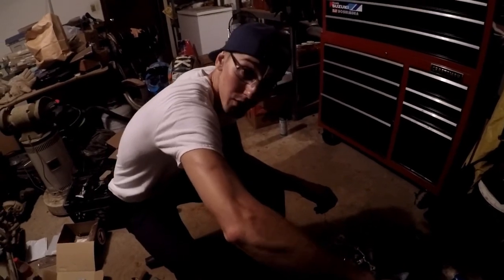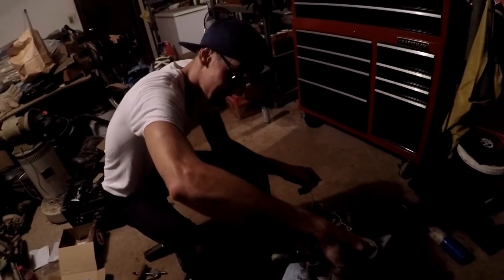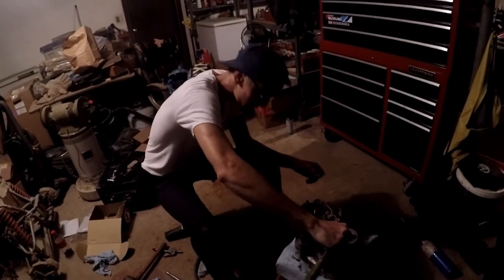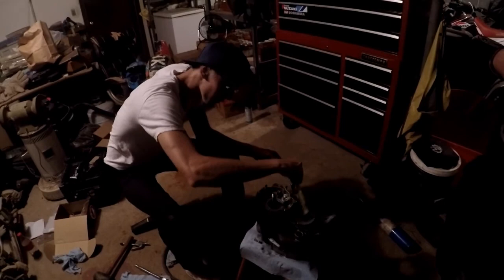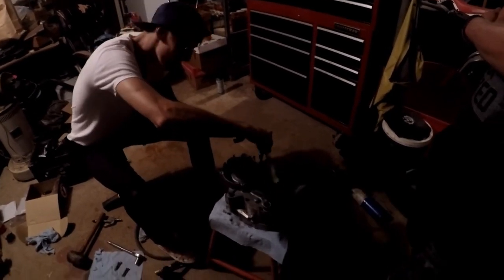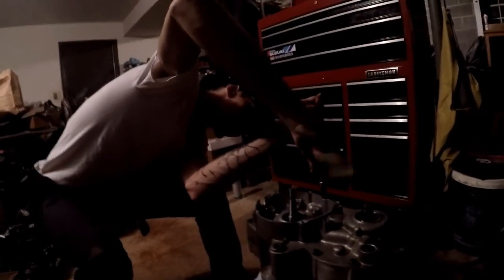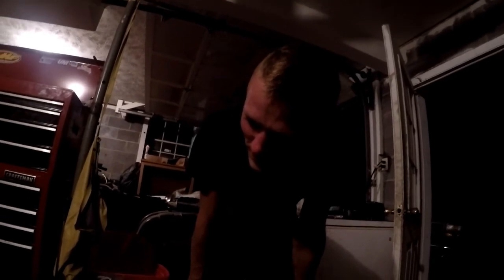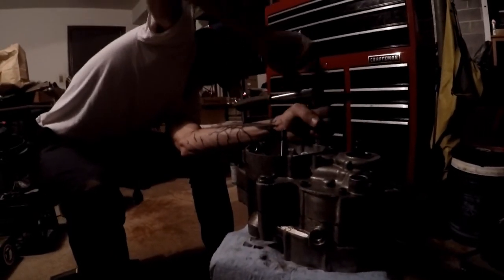YZ125 BACK FROM THE DEAD (Engine rebuild)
Another craptastic video from the chumley105 gang, this yz125 locked up and we attempt to fix it.